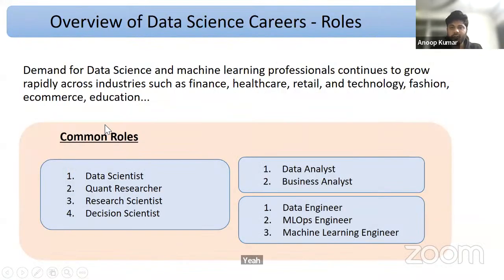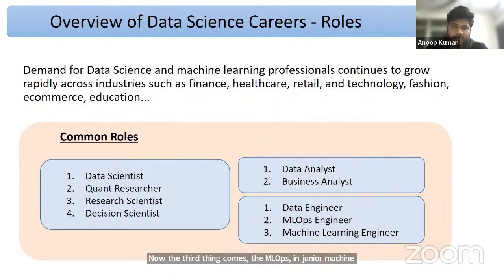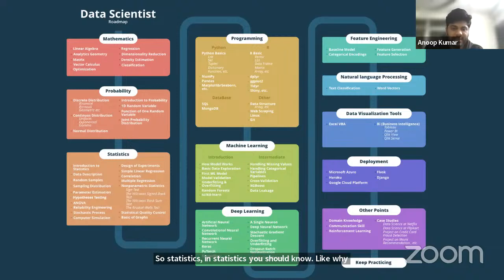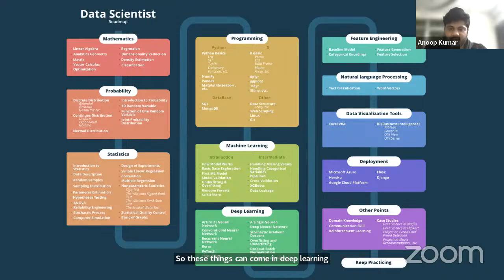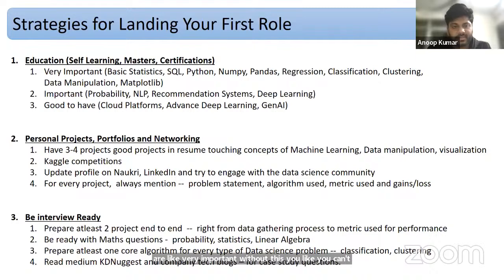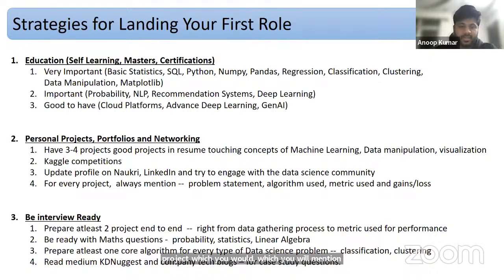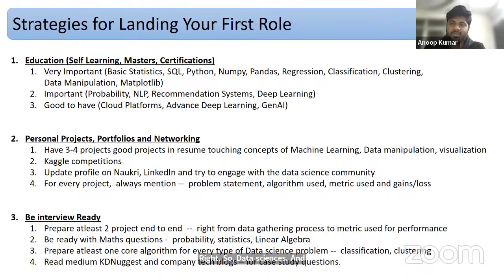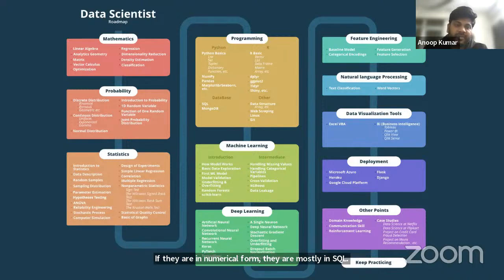Land Your First Data Science & Machine Learning role: Top skills, tools, and Strategies | Webinar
🚀 Ready to kickstart your career in Data Science and Machine Learning? Join us for an insightful webinar where we dive into the essential skills, tools, and strategies to help you land your first role in this dynamic field!

In this webinar, we'll cover everything you need to know to break into the industry, including:

🔍 Key skills employers look for in data science and machine learning candidates.
🛠️ Essential tools and technologies to master for success in the field.
💡 Strategies for building a strong portfolio and resume that stand out to hiring managers.
🌐 Resources and communities to support your learning and career journey.

Whether you're a recent graduate, transitioning from another field, or looking to upskill, this webinar is packed with valuable insights and advice to help you take the next step towards your dream career in Data Science and Machine Learning.

Don't miss out on this opportunity to gain valuable knowledge and guidance from industry experts.